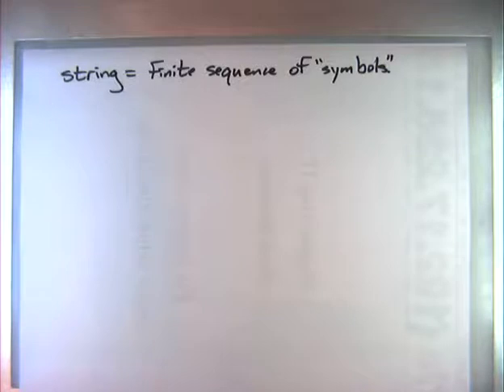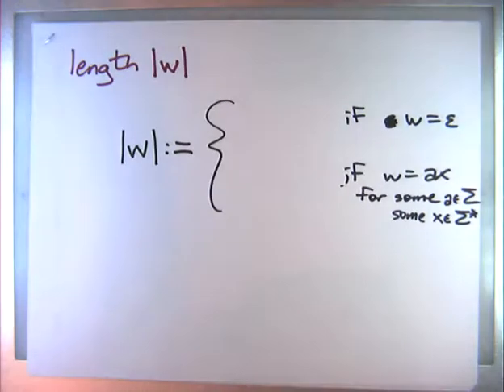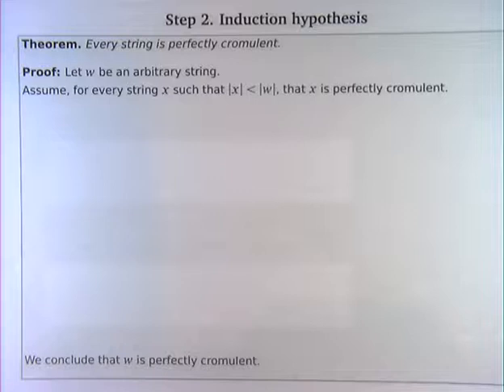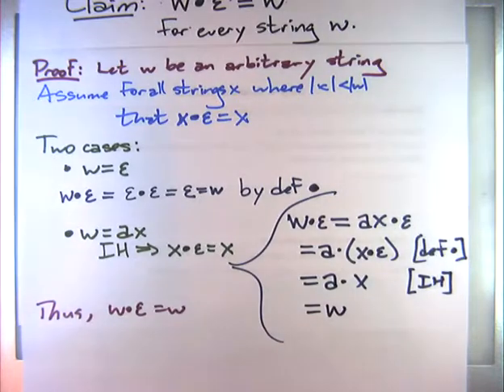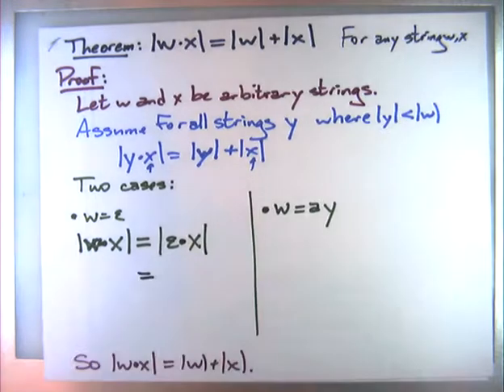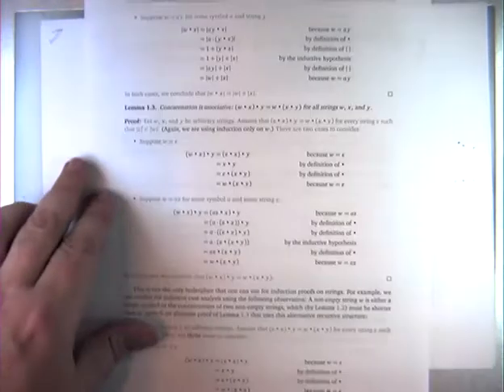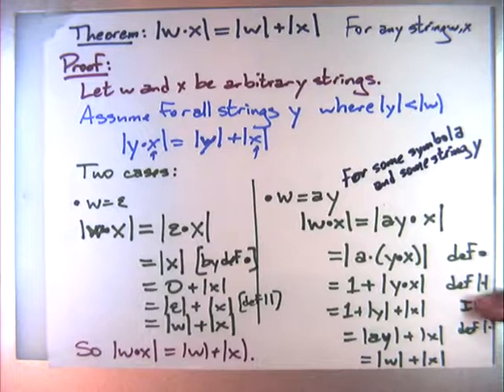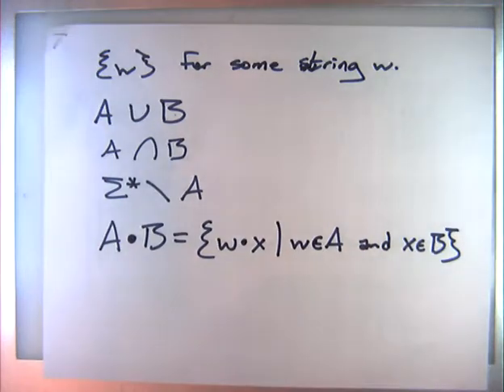2014-08-28 Strings, string functions, and languages